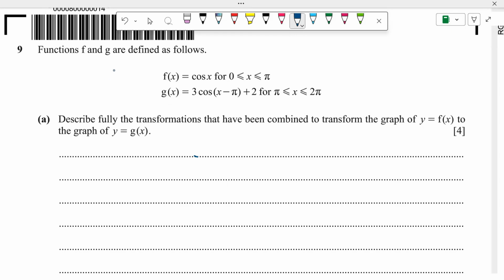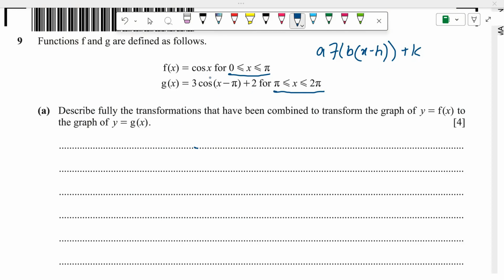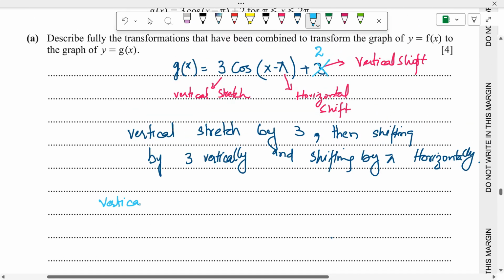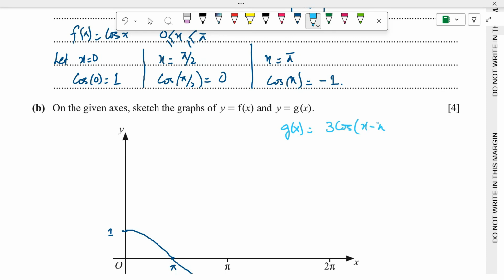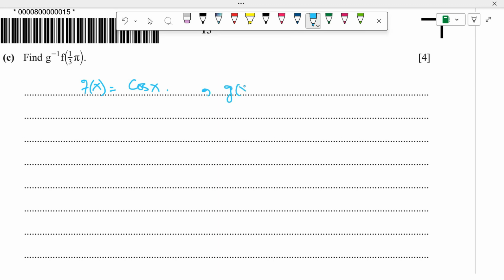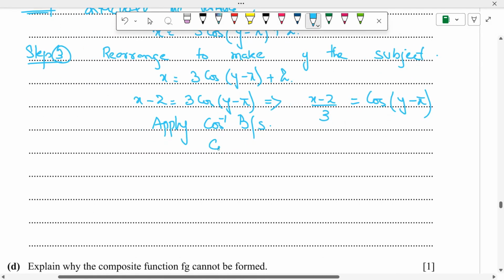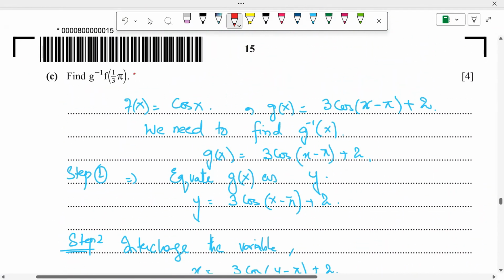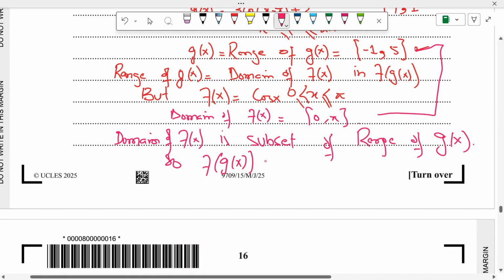AS & A Level Pure Mathematics 1 9709/15 Q9 | May June 2025 | Step by Step Solution | Functions 1.2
🎓 Paper Code: 9709/15
📅 Session: May June 2025
📈 Subject: Pure Mathematics 1 (AS Level)

9709/15 may june 2025, pure maths 1 9709, a level maths past paper solution, as level maths paper 15, 9709/15 question solution,
9709 may june 2025 paper 5, pure maths 9709 question explanation, a level maths revision, furqan memon maths, caie pure maths 9709,